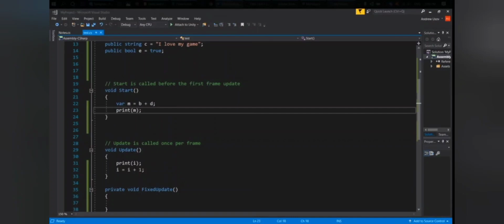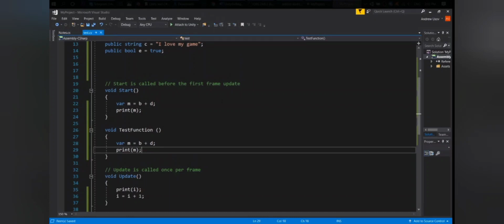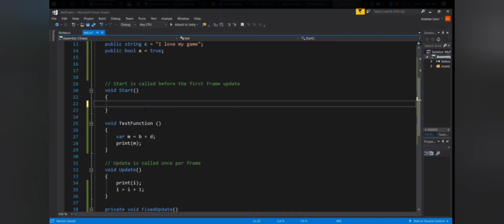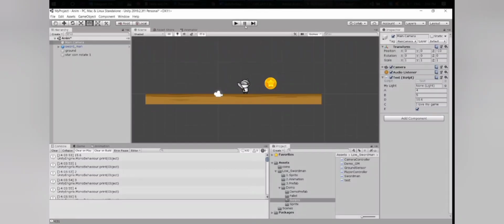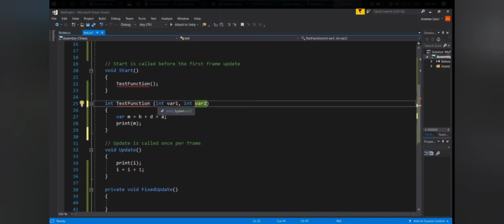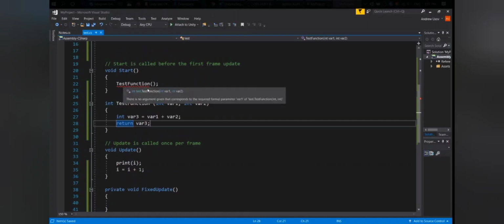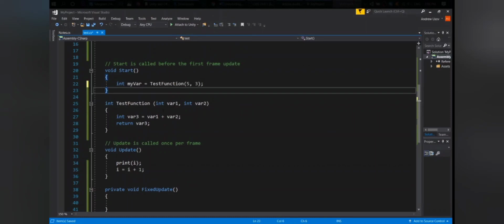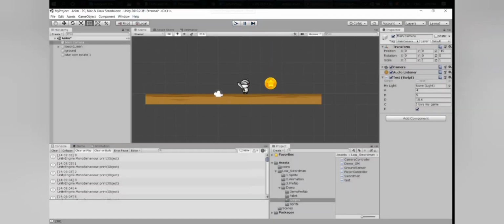10 | Writing a function